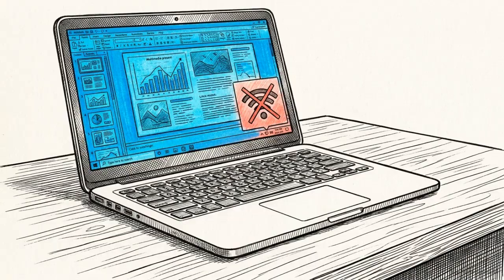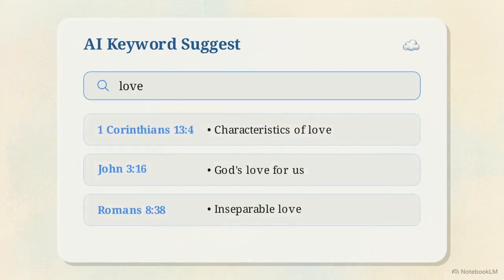MyxxSlides: Better than Powerpoint/WPS/Canva and other presentation slide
MyxxSlides is a comprehensive digital workspace designed to streamline professional presentations for modern creators and religious speakers. The platform provides an all-in-one console that allows users to manage diverse media, including live camera feeds, videos, and Bible scriptures simultaneously. While the service offers unlimited offline use for local files, an upgraded subscription unlocks advanced features like cloud synchronization and AI-powered document scanning. One of the most notable capabilities is the wireless remote control, which transforms a mobile phone into a navigation tool for transitions. Users can also benefit from integrated audio decks and screen recording tools to capture their live events. Ultimately, the software serves as a versatile tool for both on-site and remote presentations, blending manual controls with smart automation.